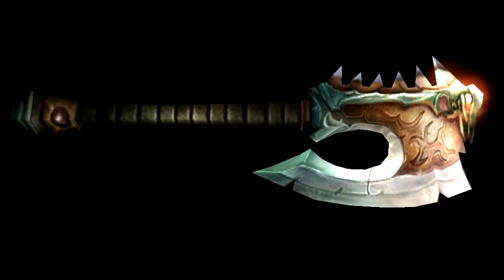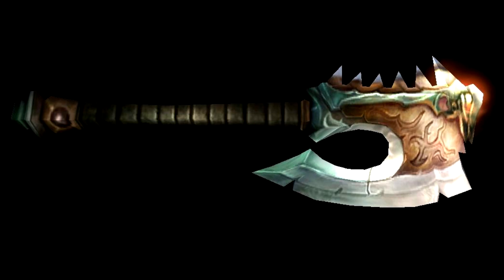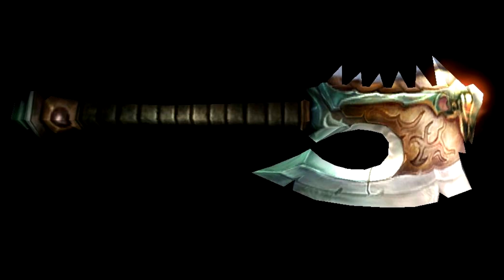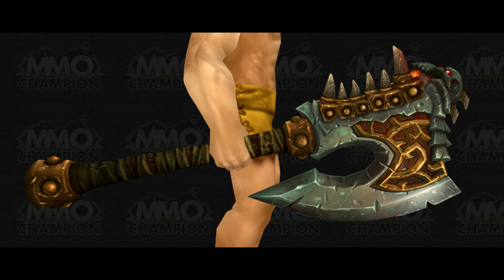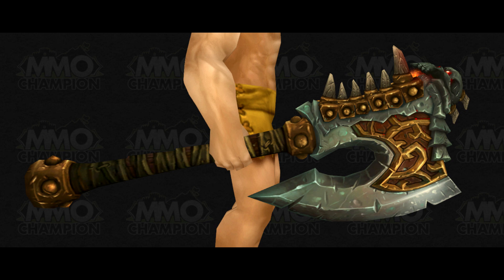new gorehowl 2 handed axe!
new gorehowl just an HD upgrade or legendary?